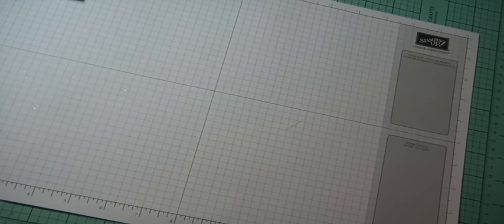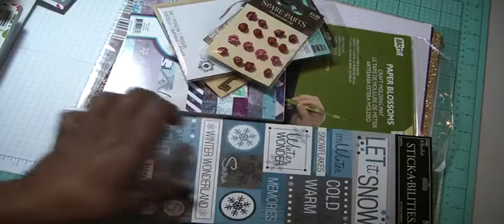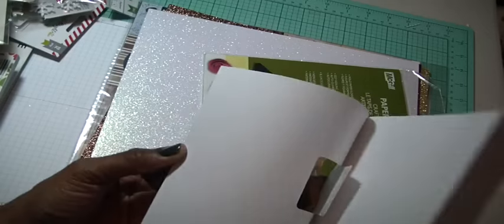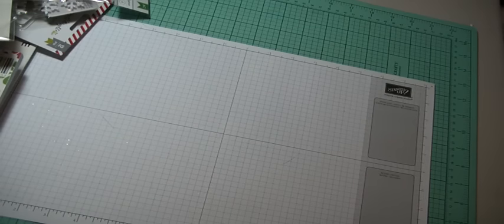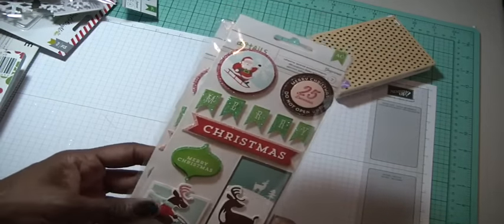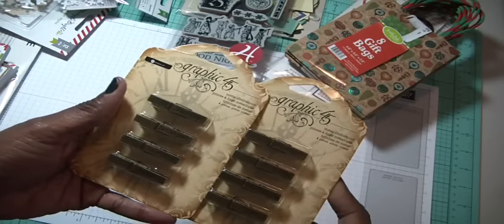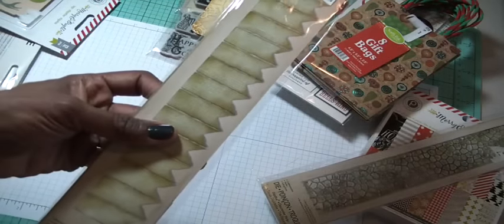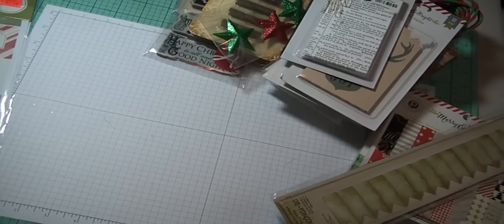Hobby Lobby, Tuesday Morning, Hancock Fabrics Hauls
In this video, I share a few hauls I did during week.  I am very excited about my TM haul.  Those Christmas goodies will come in handy next year.  Enjoy and thanks for stopping by!! Muriel